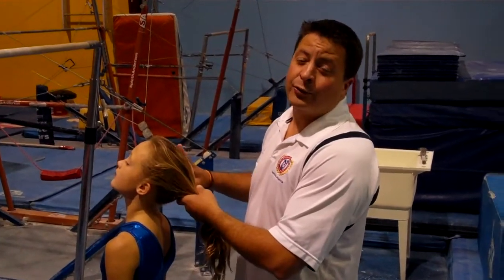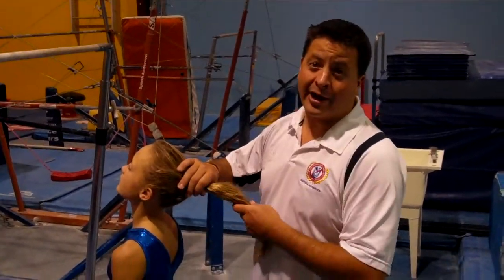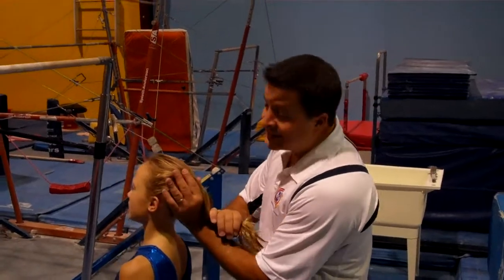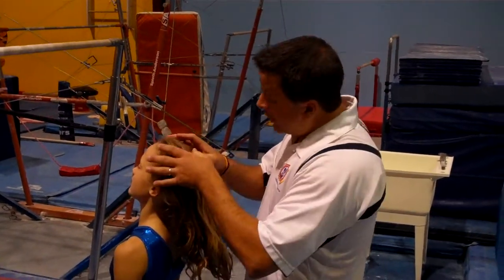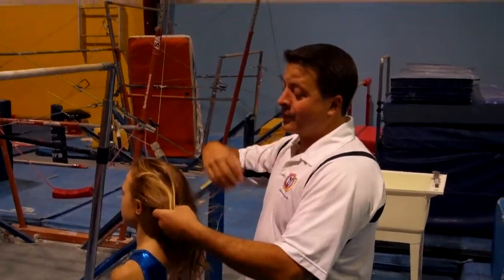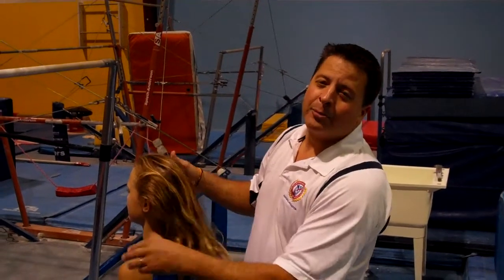Hairdresser - Gymnastics Comedy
Tony Tail
Gymnastics Comedy